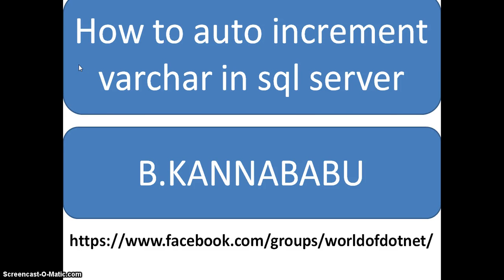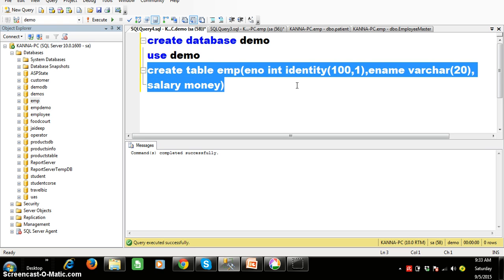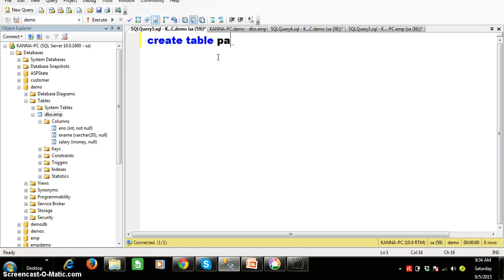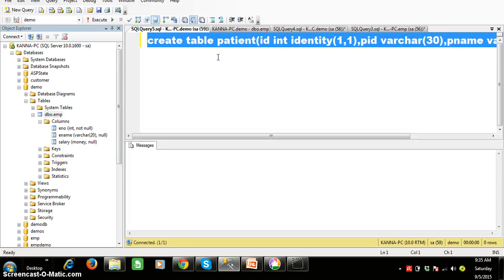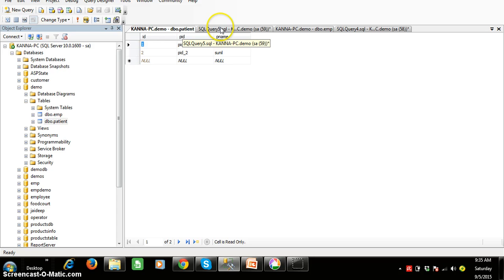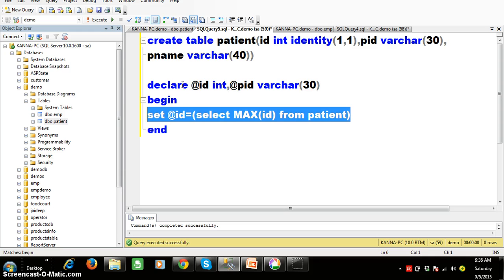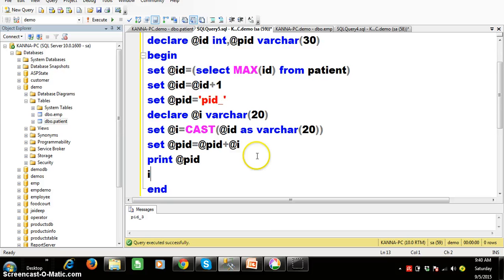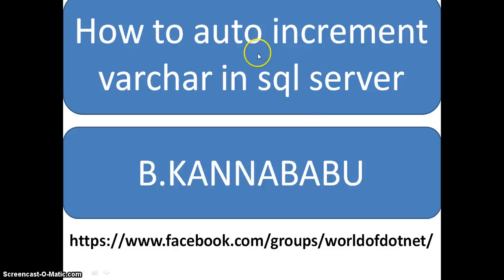how to auto increment varchar in sql server